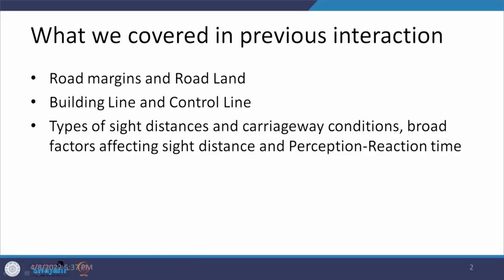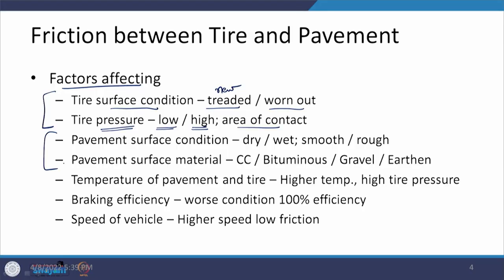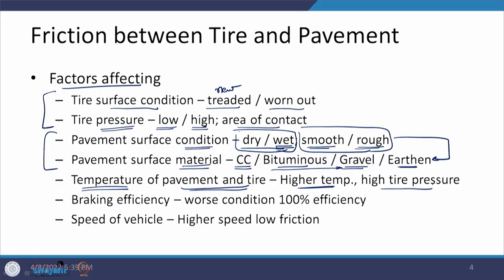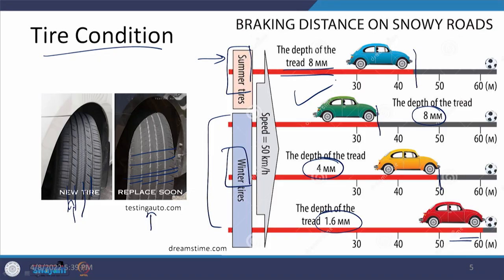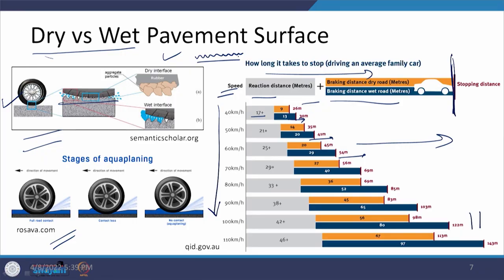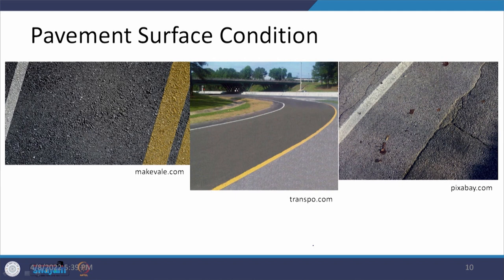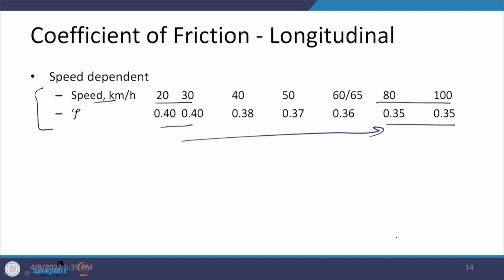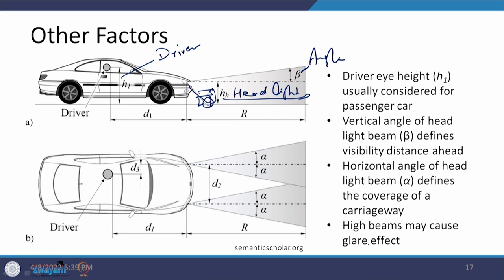Lecture 07: Sight Distance Requirements - 2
This lecture discusses in detail the various factors affecting sight distance requirements on a carriageway including the tire and pavement characteristics, and vehicle and user characteristics.\
00:00 Recap of the Previous Interaction
1:30 Presentation Overview
2:10 Friction between tire and pavement